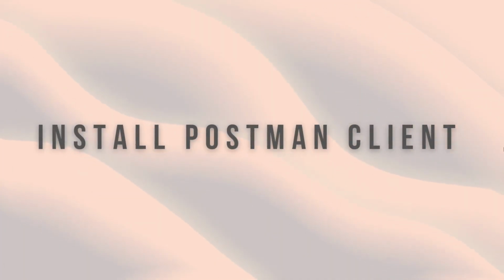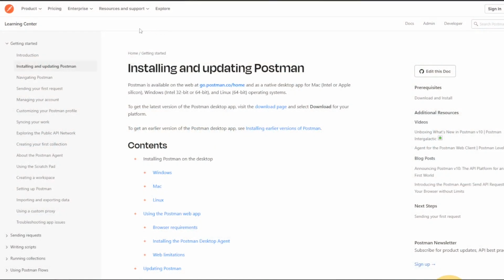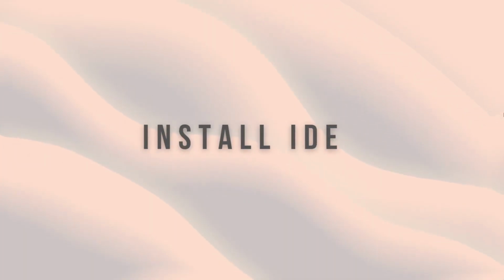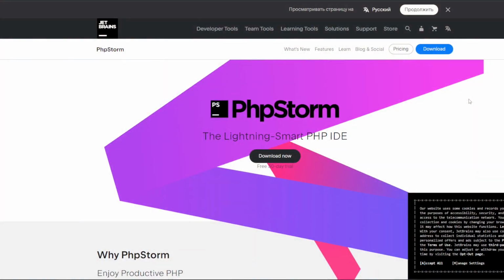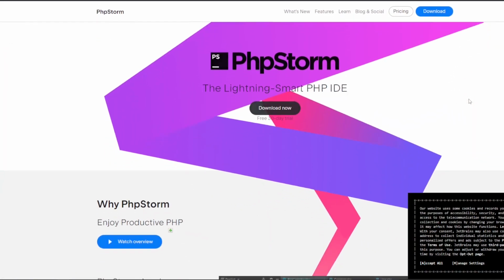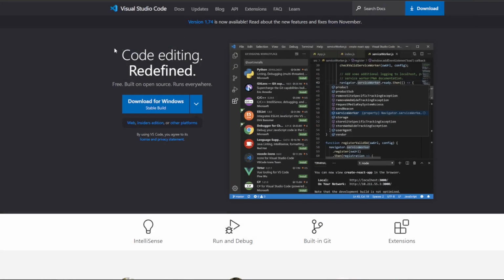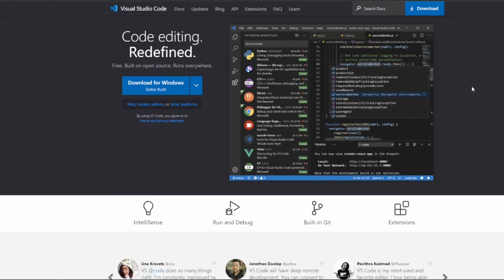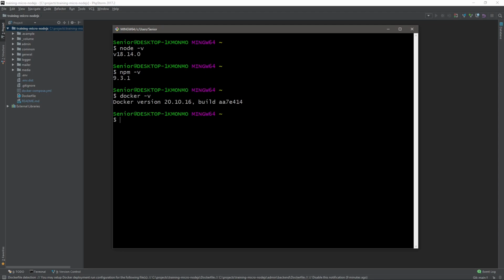Required installation for creation nodejs microservices.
You have to install those yourself manually, once everything is set you can move on.

Files and code will be available through:
3) Cards - Visa, Mastercard.
4) Crypto - BTC, BCH, ETH.

Information for communication and support of the project:
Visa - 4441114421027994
Mastercard - 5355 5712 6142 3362
BTC - 1CRYzf3JrwWVnA3jLTbEAqeFFjQiTzQYJ2
ETH - 0xdB6Ae91f11E102A26944905d9cb15c11744F55cf
BCH - qp75uyhjzvynvjavamx9ke5pkfeus90jtyh2pdg0pm

Regards,
Alex Kruhliak